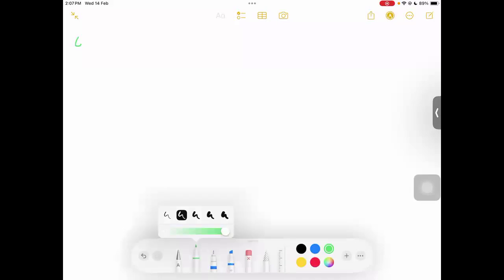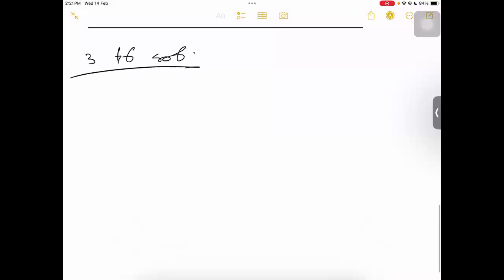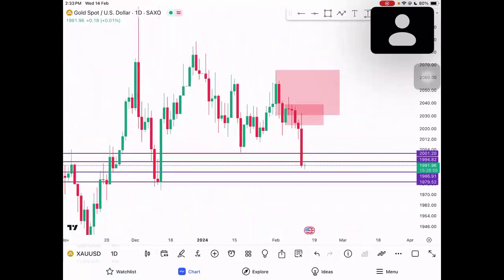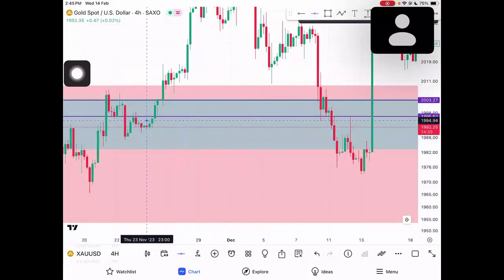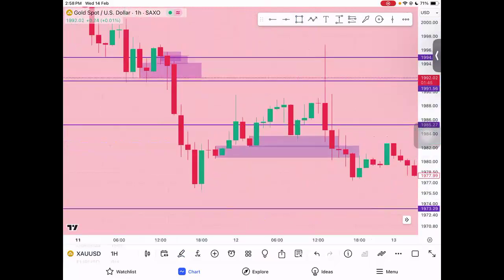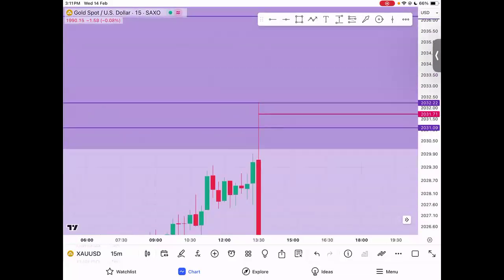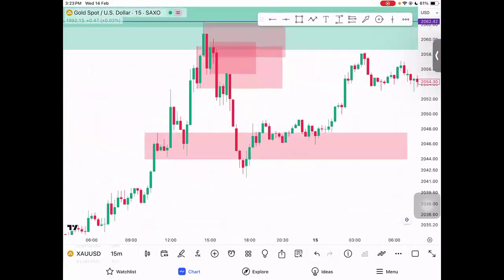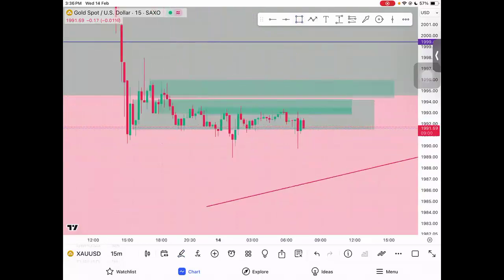11 октября 2025 г.